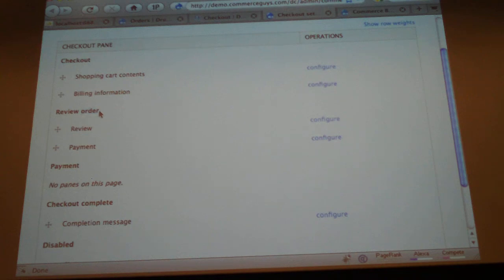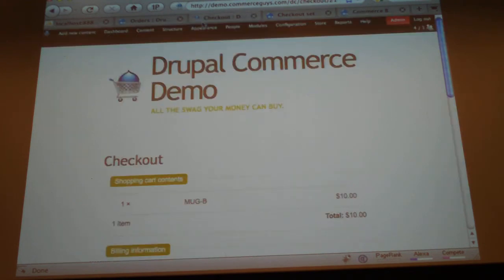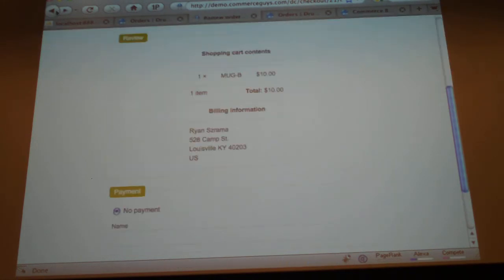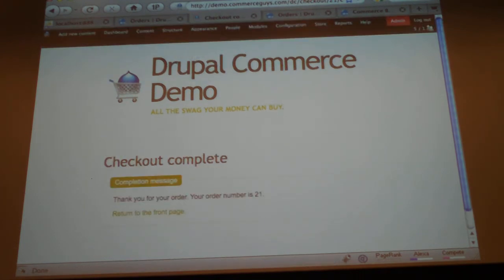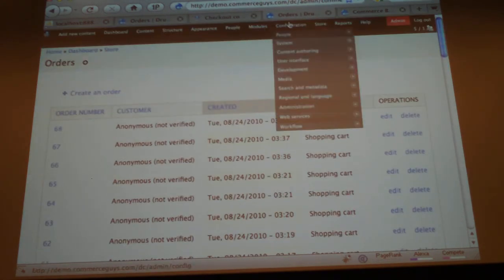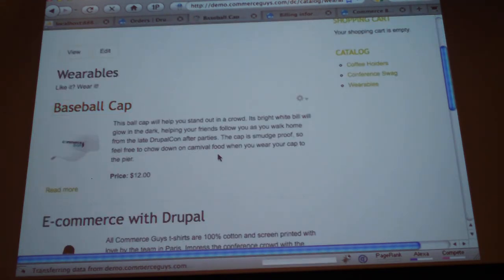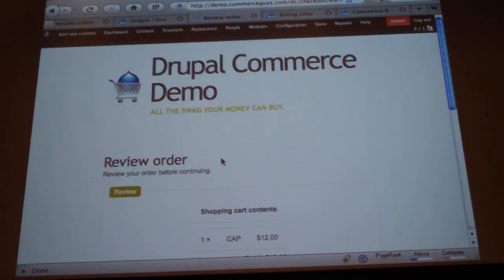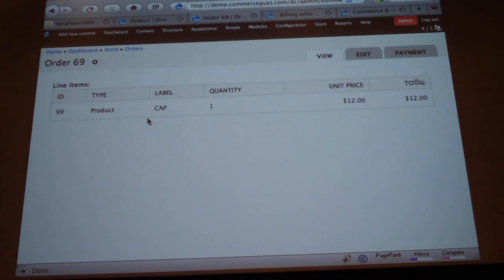Commerce Guys Drupalcon CPH - 6